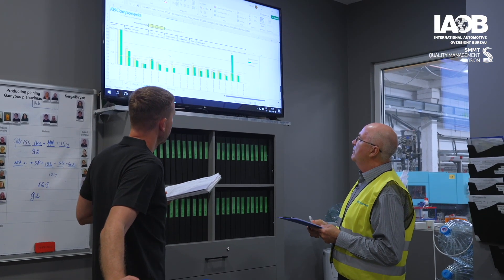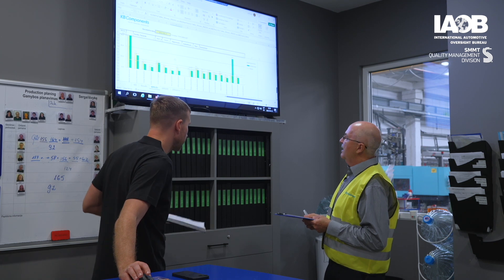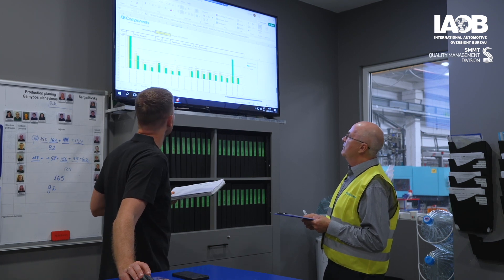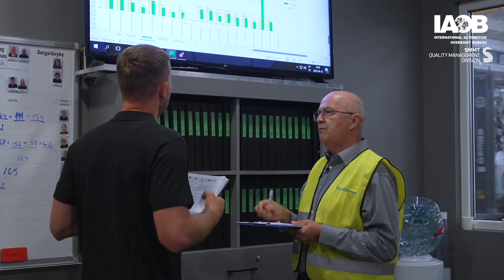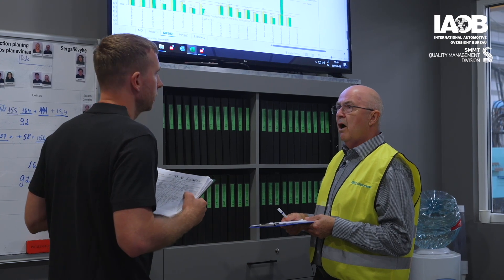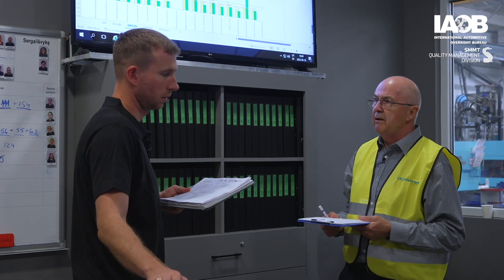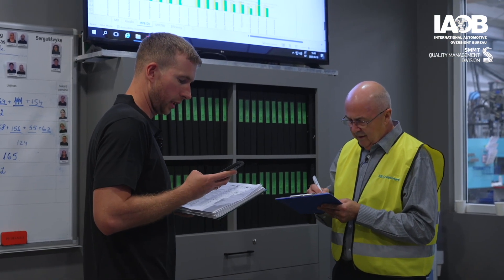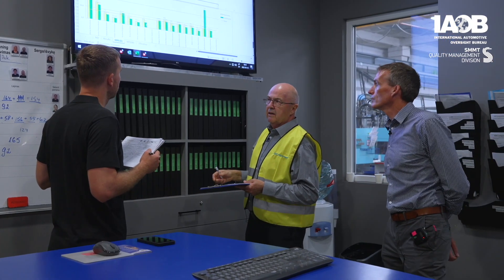IATF auditor guide: Auditing quality objectives - Factory Audit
Watch this series of group discussions and onsite audits on the process approach and risk-based thinking, prioritization, focus on performance, and analysis and synthesis of data.

Paul Hardiman, Niall Kealey, SMMT IATF Oversight Manager, and Devin Gage, IAOB Program Manager, undertake group discussions and mock audits at KB Components, Lithuania, to demonstrate the skills required to be an IATF 16949 auditor.

Keep watching as Paul breaks down the good, and unsatisfactory methods of practice before, during, and after onsite audits.

Remember to watch out for more audit videos within the office and factory environment.

On behalf of the IAOB and SMMT, we’d like to thank KB Components, Lithuania, for allowing us to use their facilities and staff, to bring you this inside view on conducting onsite factory audits.